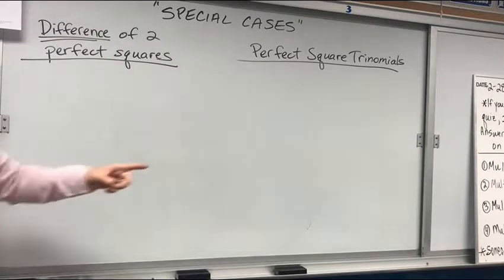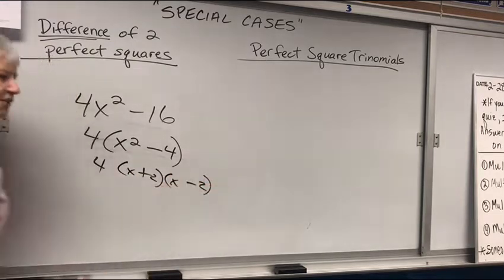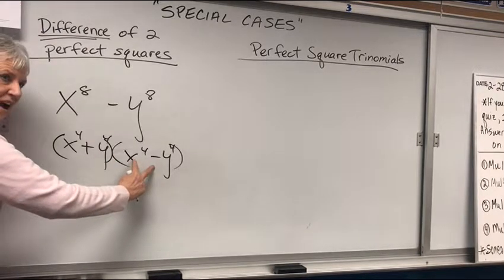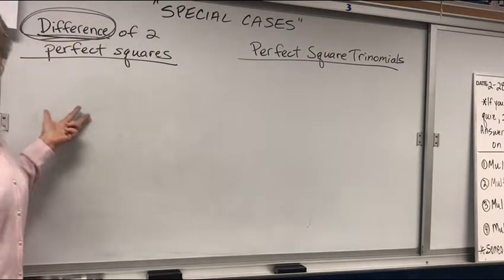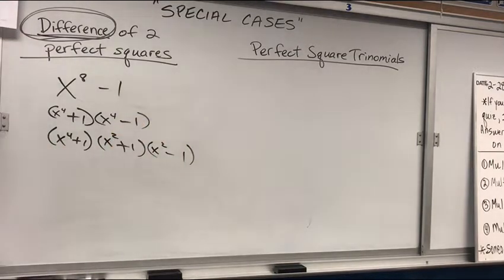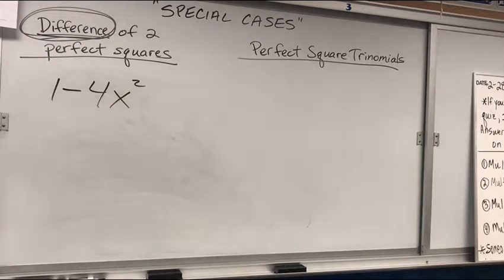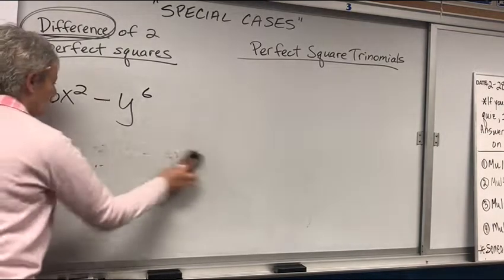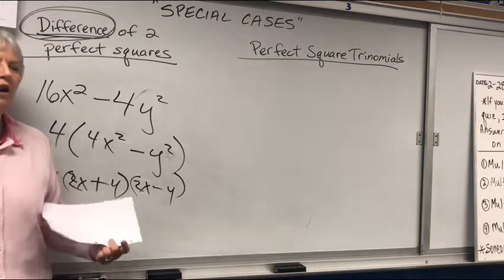Lesson on perfect squares